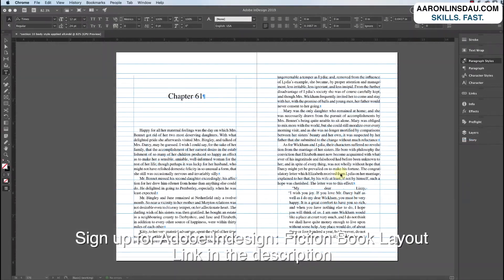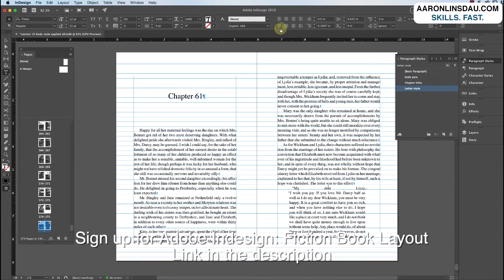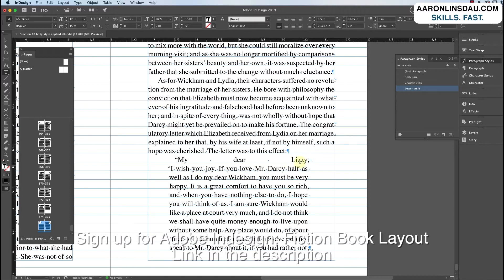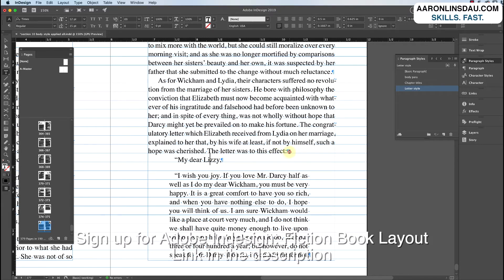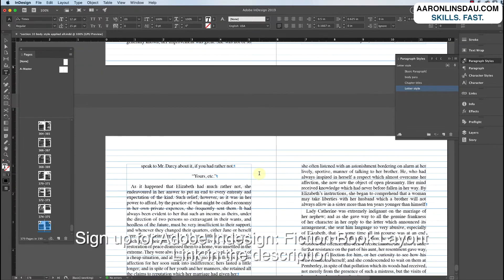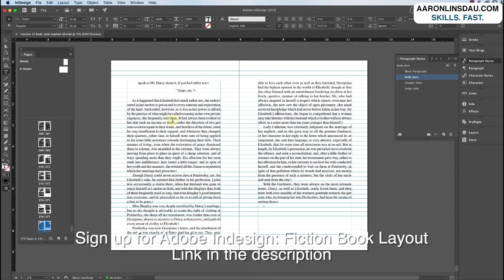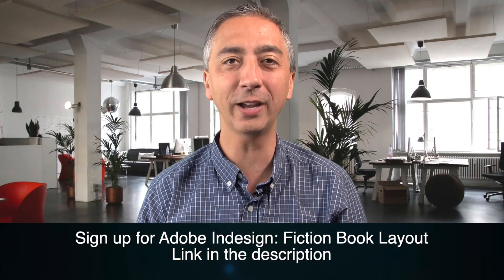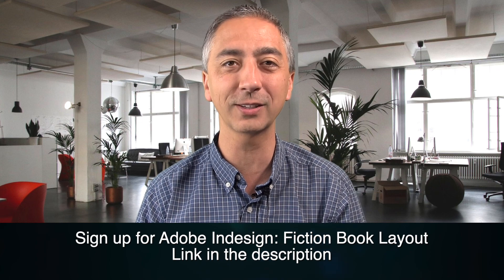[Legacy Video] How to Manage Forced Line Breaks in Adobe Indesign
📖 Get My Free Thriller Book *Black Ice* Now

Aaron shows you how to manage forced line breaks in Indesign, how to replace them, and what they do for and against you. This is useful for fiction book layout.